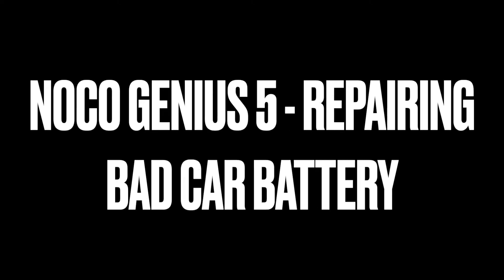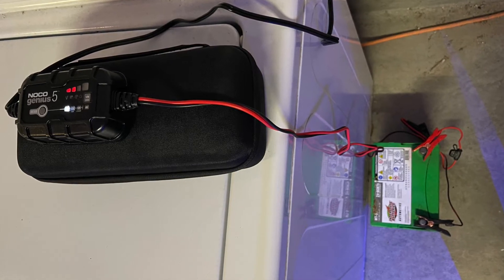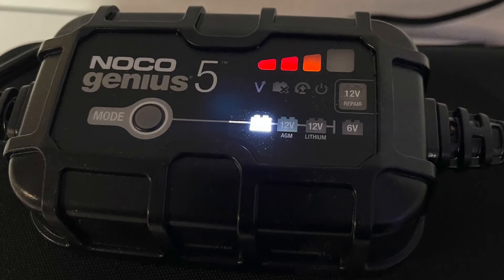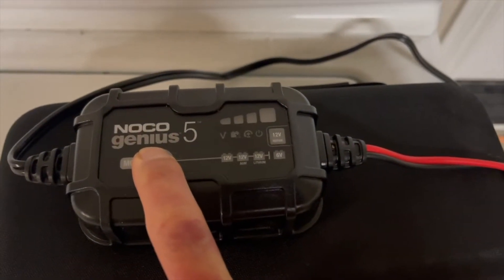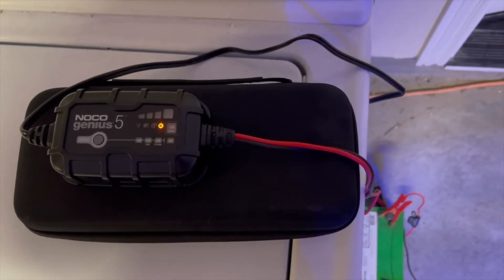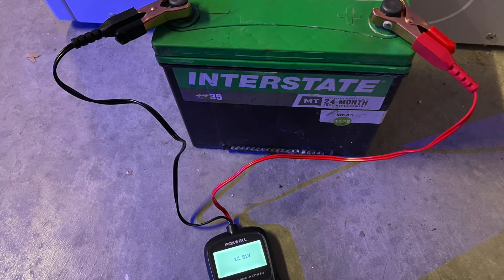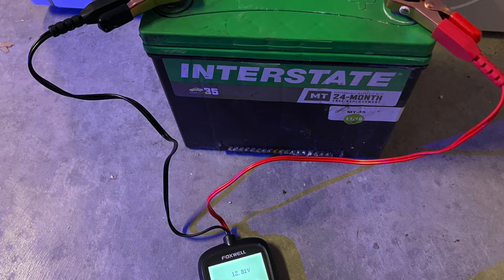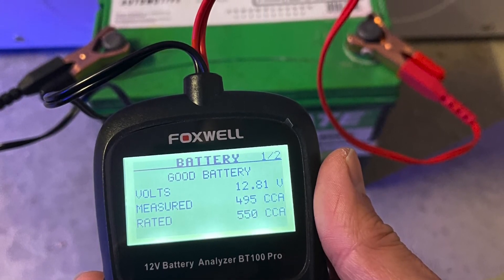NOCO GENIUS 5 - REPAIRING BAD CAR BATTERY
Thought I share a video on how to repair a bad car battery with the Noco 5. I'll go thru the steps for this process in this video.  I already have another video on just doing recharging the battery and unboxing which I'll attach at the end of the vehicle.

Before starting, it's recommended that you remove the car battery from the vehicle first before starting.  This is to avoid zapping the electrical components in the vehicle. Always to be safe than sorry.

In this video, we will repair an Interstate 12 Volt car battery.

Always remove the negative terminal first before the positive terminal.  When connecting back the car battery, connect the positive terminal first before connecting the negative battery terminals.  Also, keep the battery terminal and connection points clean from corrosion.

NOCO GENIUS5, 5-Amp Fully-Automatic Smart Charger, 6V And 12V Battery Charger, Battery Maintainer, Trickle Charger, And Battery Desulfator With Temperature Compensation

Foxwell Battery Analyzer BT100 Pro

After the repair, your battery should be close to new. All the battery cells are refreshed and rejuvenated.   Please note the process does many many hours to do and will probably consume the day overall.

If you like this video, please help with a thumbs up so other people can watch the video. Please help post a comment to help others going thru this repair.